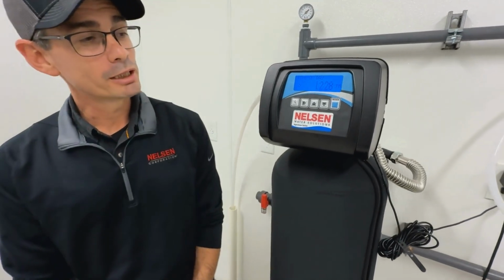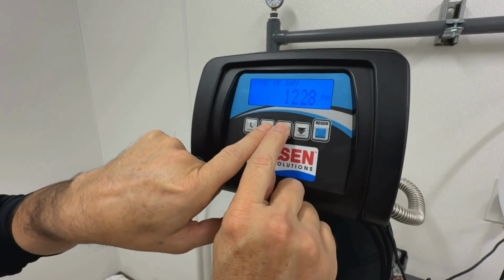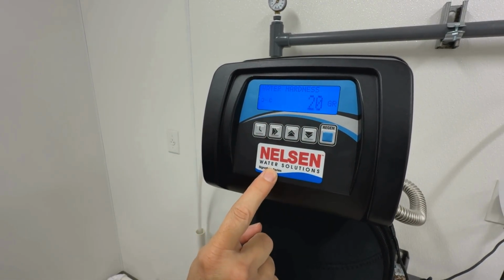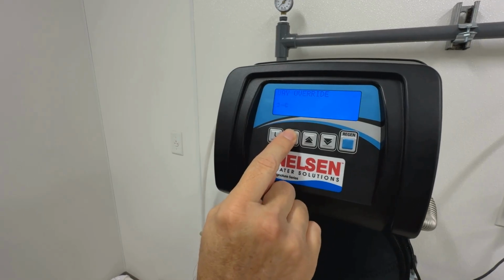Tragon's Tuesday Tech Tip | Setting the Hardness | Nelsen Corporation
Tragon Turner, Technical Services Manager at Nelsen Corporation, demonstrates how to set the hardness on a Nelsen Water Solutions valve. Setting the hardness is important, as it ensures that the valve knows how to calculate the capacity correctly.

For all of Tragon's Tuesday Tech Tips, click over to: Youtube.com/playlist?list=PL15ZOV4mq-Hma53Obynn0zEXvxO7B-xpr